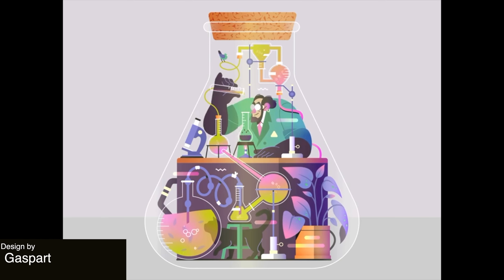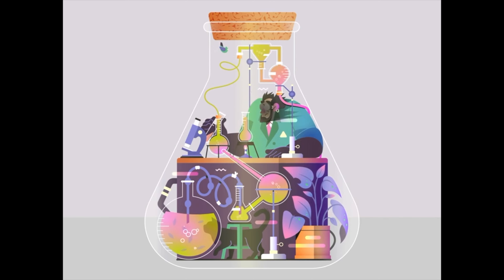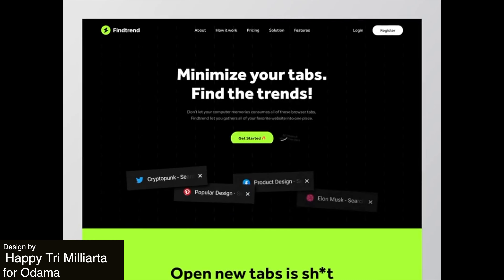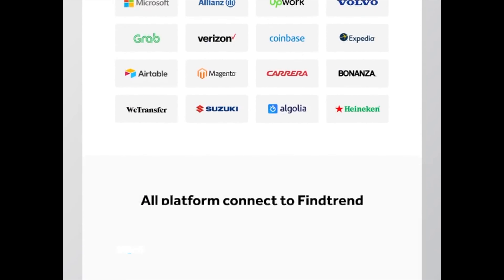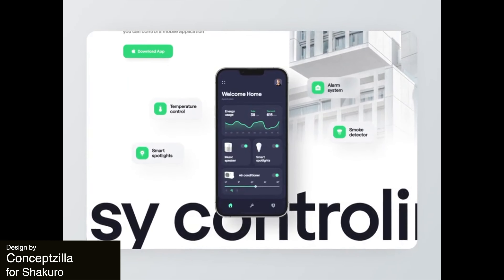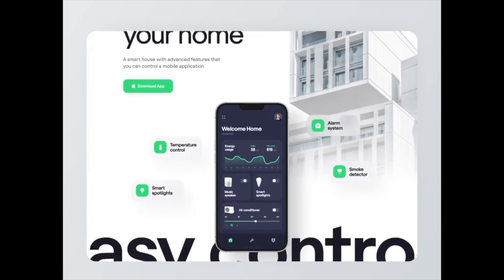This landing page is AMAZINGLY animated -- top UI/UX design inspiration for animators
Searcher - Landing Page Animations 🔥
Ahmad Sulaiman for Plainthing Studio

Animation of the Finance App
Iryna Makiievska for Fireart Studio

Transparent screen menu
Gleb Kuznetsov✈ for Milkinside

Podcast App Animation
Salestinus Paperpillar for Paperpillar

Vivarium -07-
Gaspart

Findtrend Landing Page Animation (Live 🔥)
Happy Tri Milliarta for Odama

Smart Home LP Animation
Conceptzilla for Shakuro

HealtIV - Infusion Therapy Hero Animation
RD UX/UI for RonDesignLab